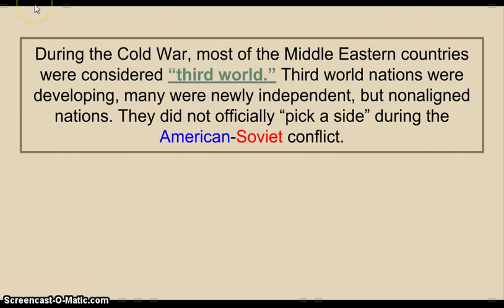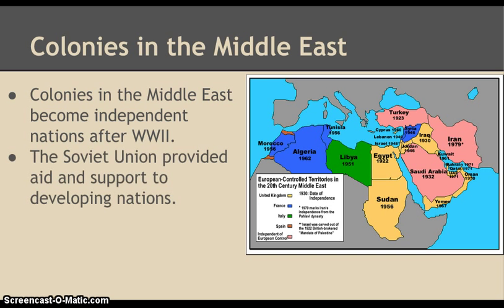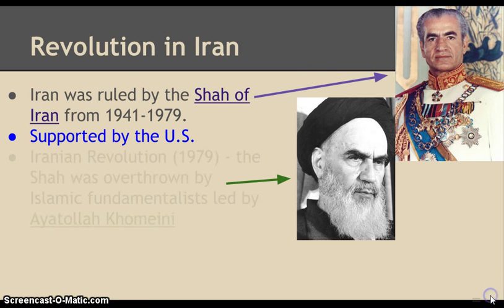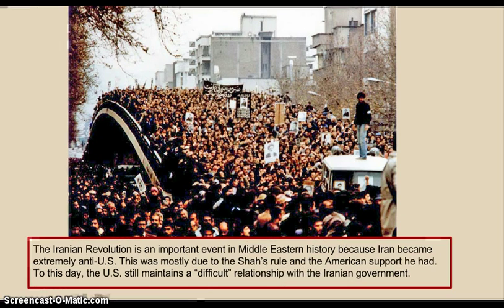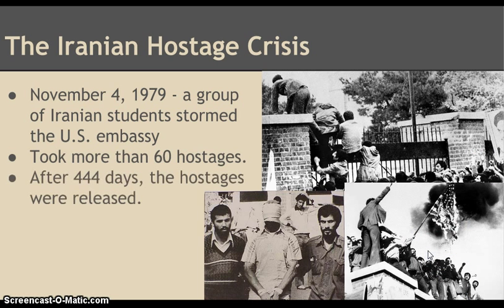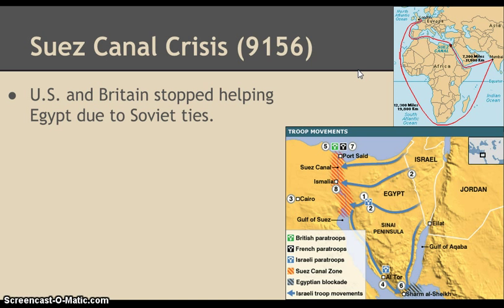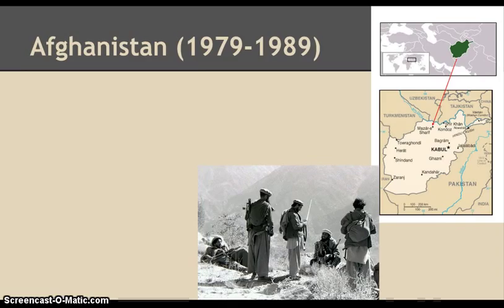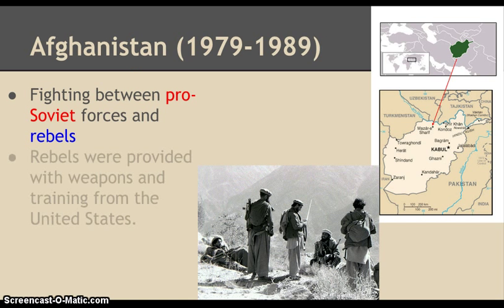Unit 10 Topic 7 - Cold War in the Middle East